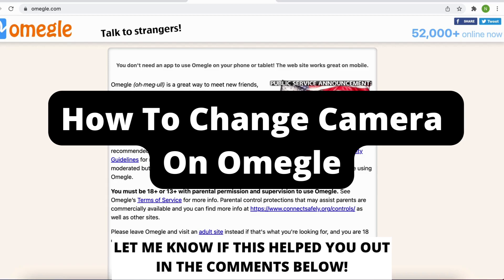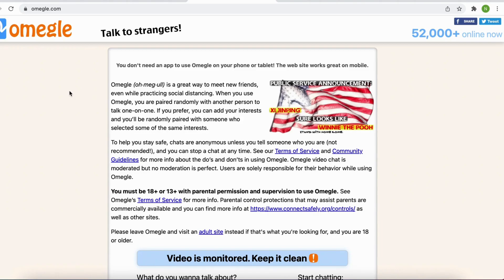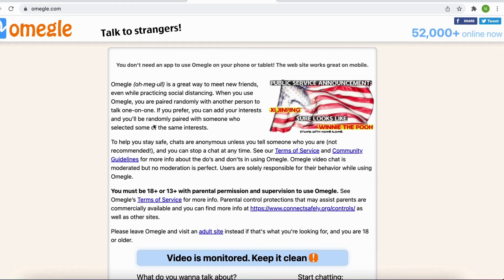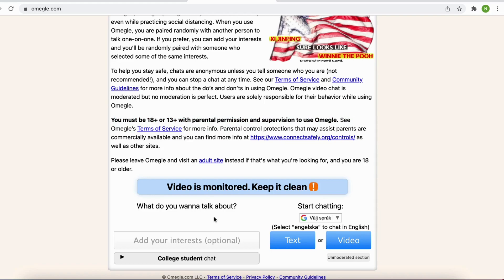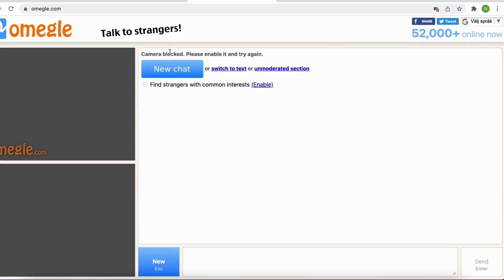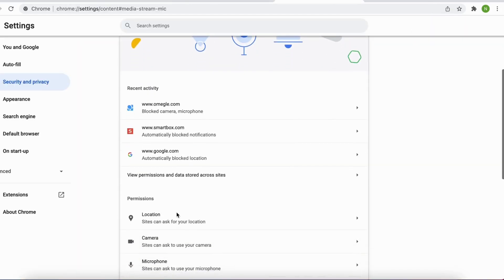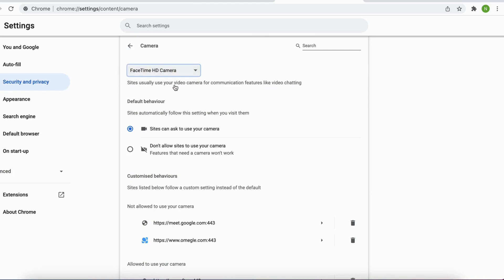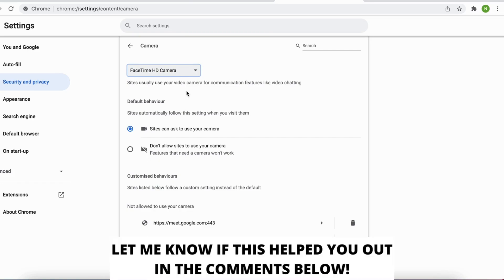How To Change Camera On Omegle (EASY 2022)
In this video I will show you exactly how to change camera on omegle laptop. After you have watched this video you will know how to change camera on omegle mac.

This is a tutorial on omegle camera change